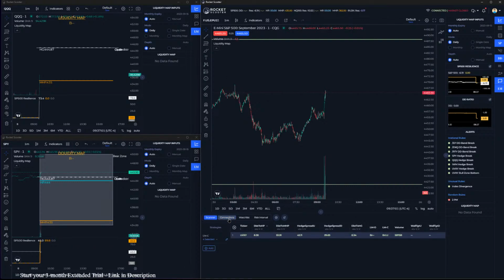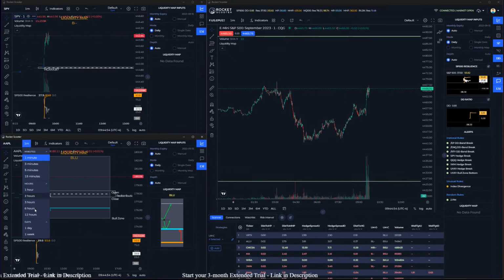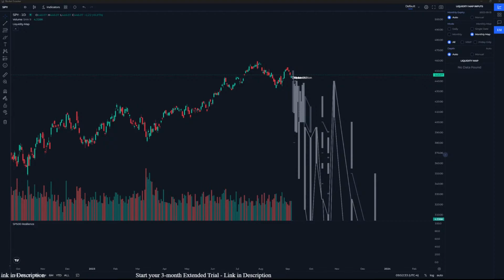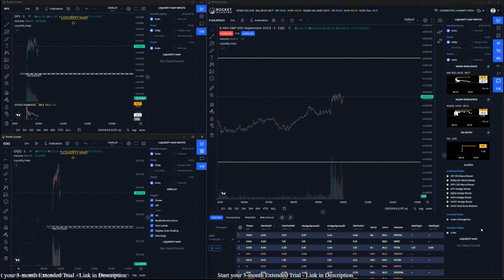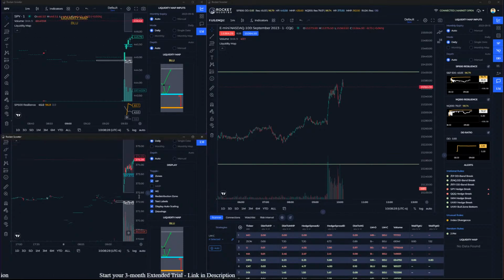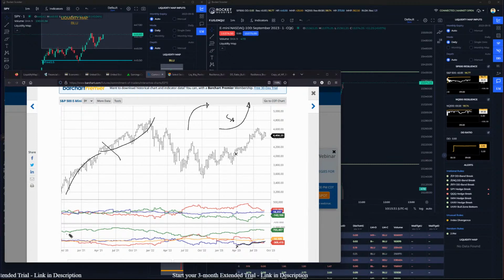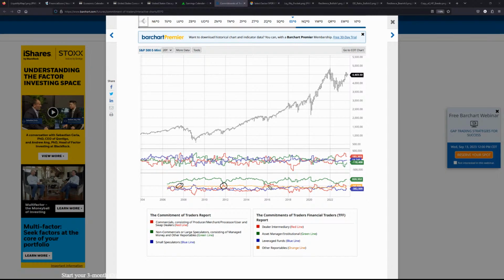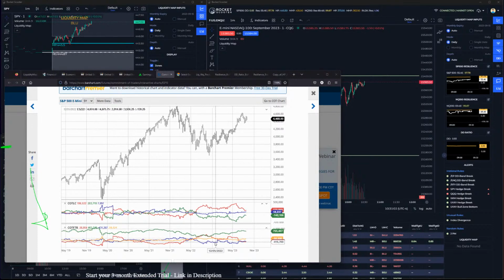🔴 Live Trading - Futures and Options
3-MONTH EXTENDED TRIAL of our next generation - Algorithmic Tools for Traders